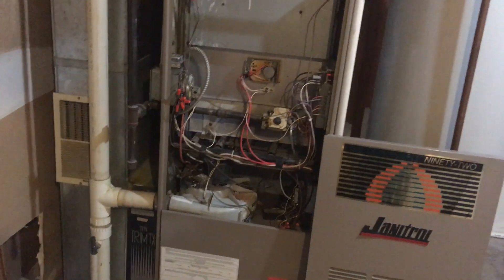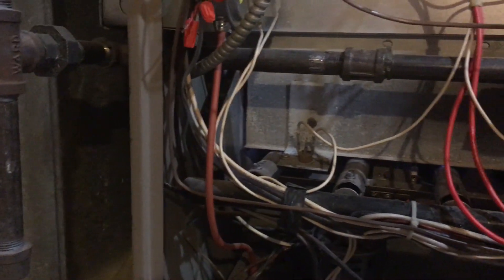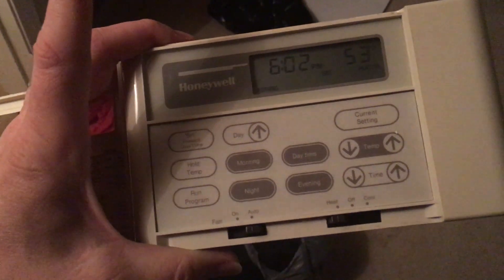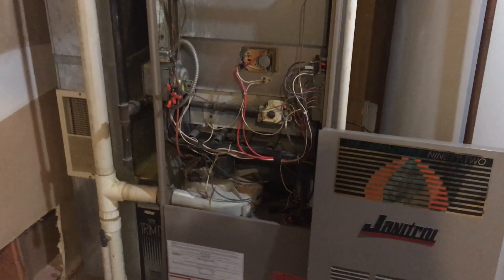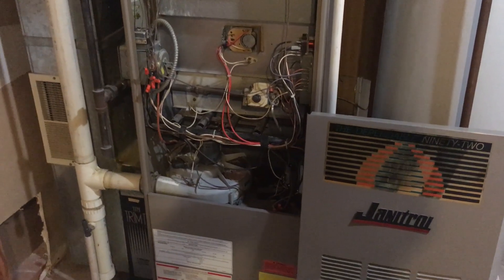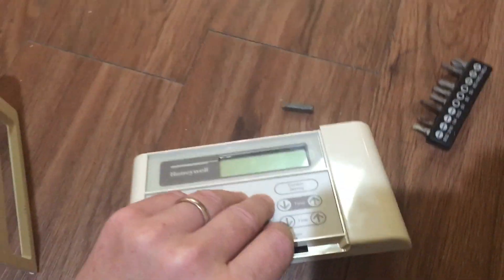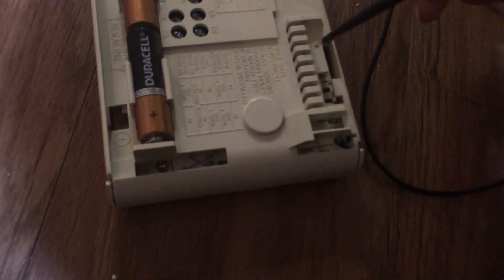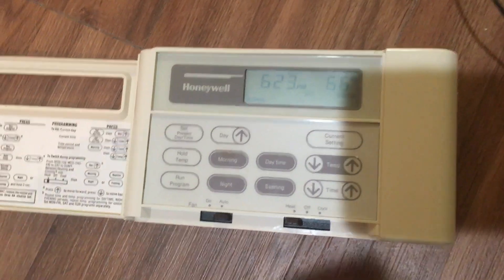Furnace Not Coming On? - How to Diagnose if Dead Heater is a Thermostat Issue and Fix Yourself!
Hopefully this video helps someone determine whether your thermostat is the reason your home's heater / furnace isn't coming on. I'll show you how to short circuit the switching and see if the heat comes on manually, then I'll show you a couple things you can do to try to fix your current thermostat if it is determined to be the problem.

5: Purchase an ad! (Rate sheets available upon request at email above.)
6: Buy something from a sponsor and tell them I sent you.
7: Stand in the middle of the street naked screaming "LONG LIVE THE GUITOLOGIST!" Then when the cops arrive, tell them about my channel.
♠STUFF I USE
-5A Variac